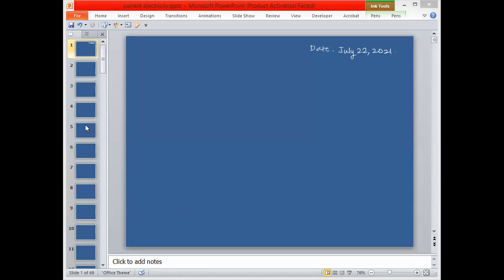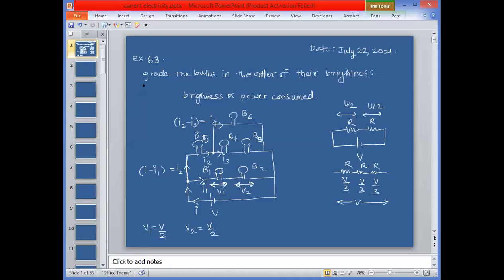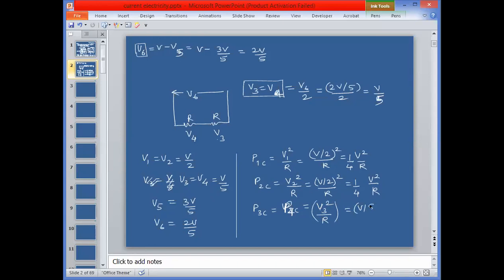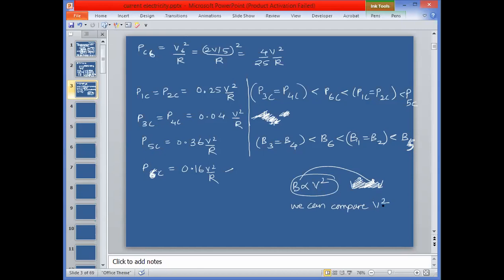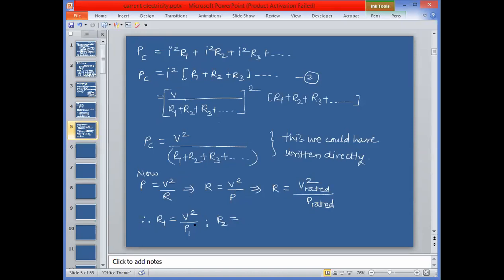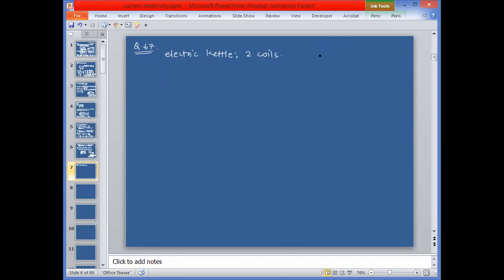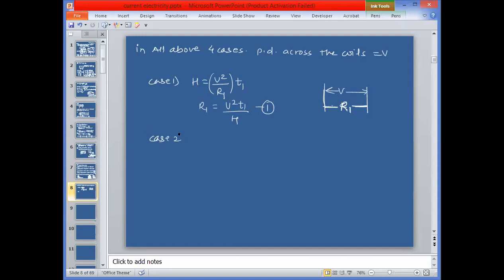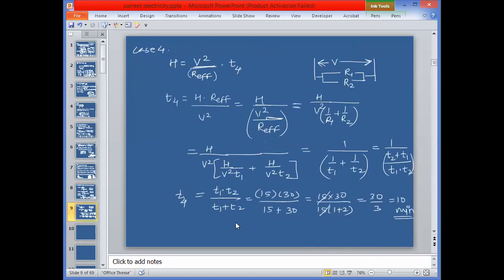578. JULY-22 JEE_NEET Lec-14 CURRENT ELECTRICITY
In this lecture I have covered following point(s) :
examples on following points :
electrical power,
rating of bulb,
brightness comparison of bulbs in the circuit,
time required to heat water using heater coil.